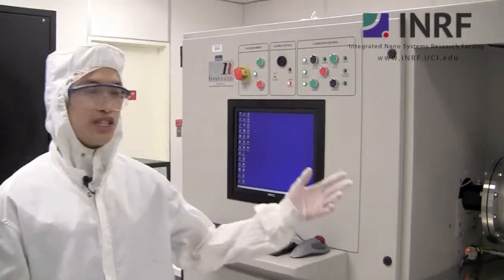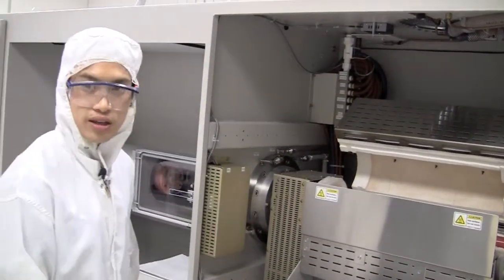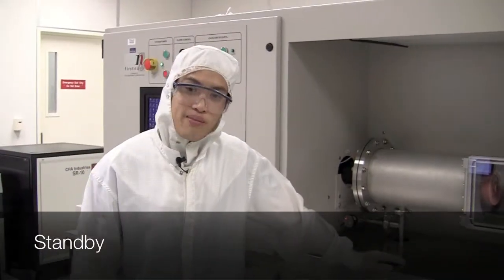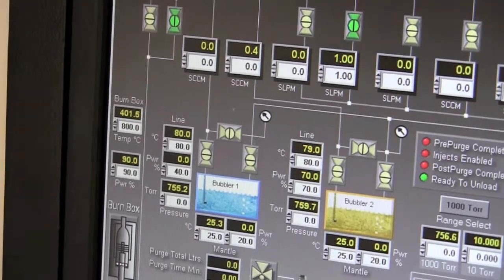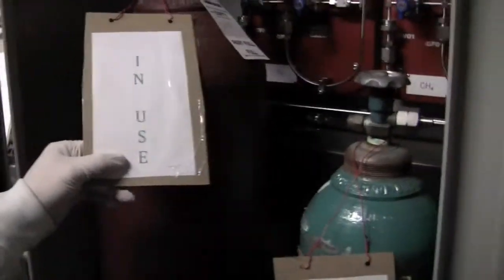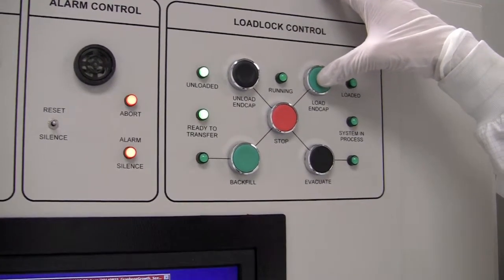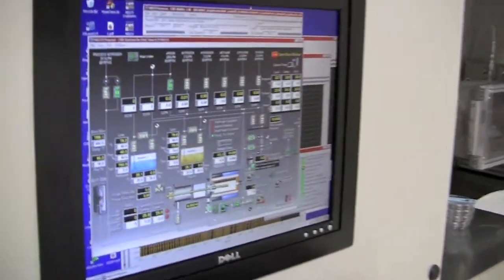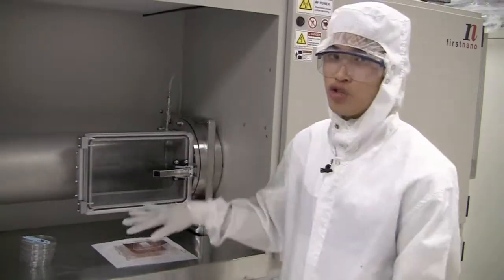First Nano Furnace (EasyTube 3000 System) Standard Operating Procedures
First Nano EasyTube 3000 system is the most advanced customizable chemical vapor deposition/annealing process tool for nanomaterials synthesis, thin film depositions and anneals. EasyTube®3000 is capable of synthesizing a myriad of nanostructures and thin film including single-walled or multi-walled nanotubes, Graphene, nanowires such as Si, Ge, ZnO, GaN, BN, and thin film such as Si, SiO2 and Si3N4 using selected combinations of hydrides, liquids and/or solid precursors. The system can also be customized for Annealing, Selenization and/or Sulfurization applications.